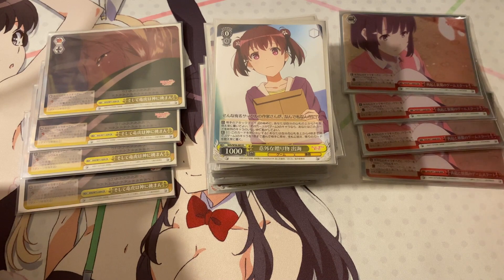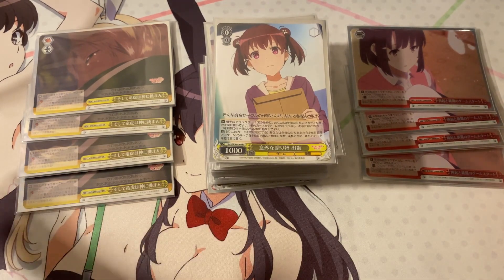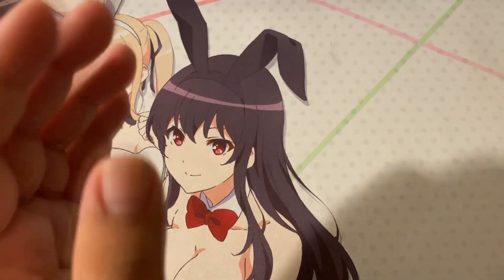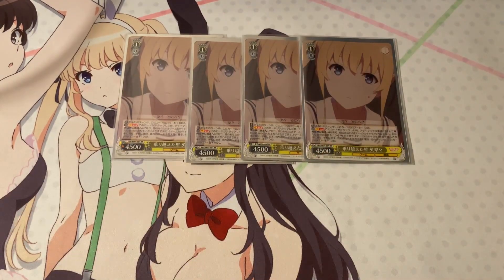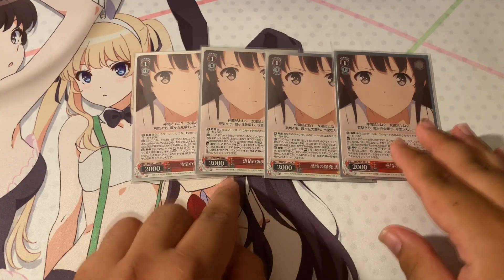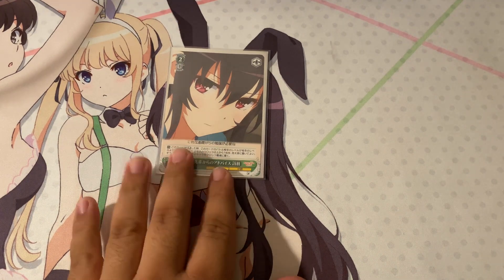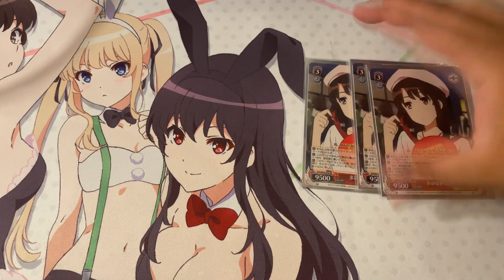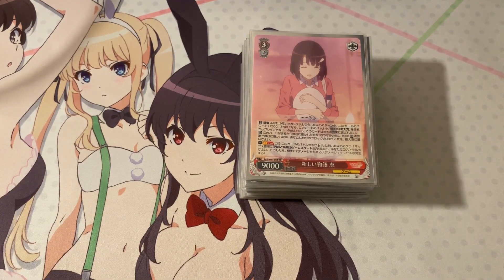[Weiss Schwarz] 冴えない彼女の育てかた (Saekano) Deck Profile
Music In Video by:
Outro Template by: Before Affects Studio